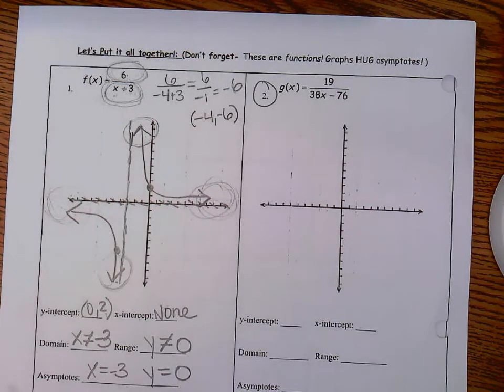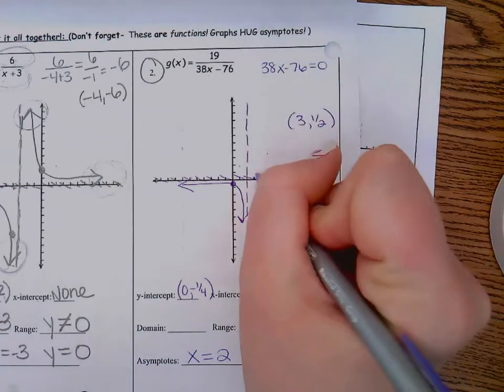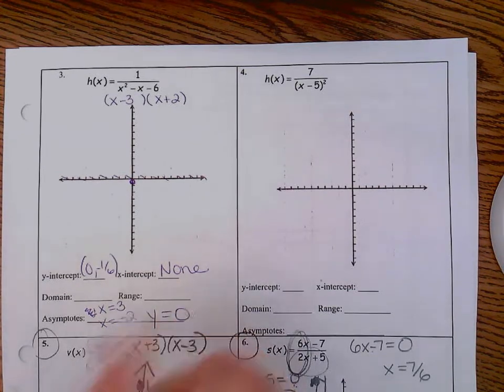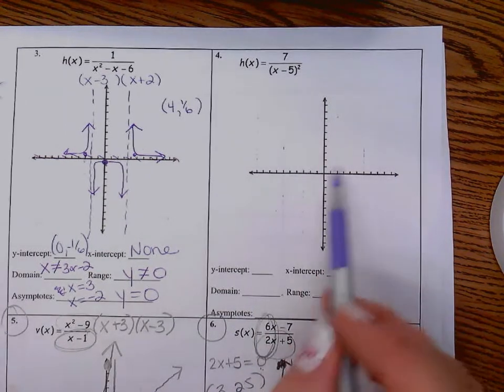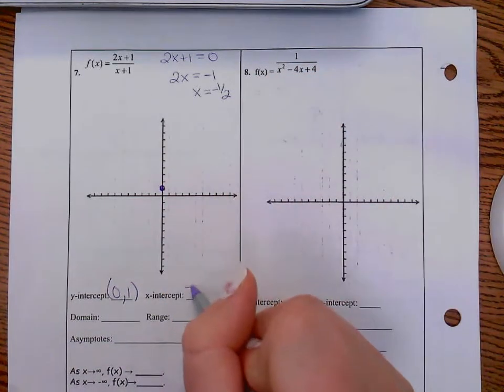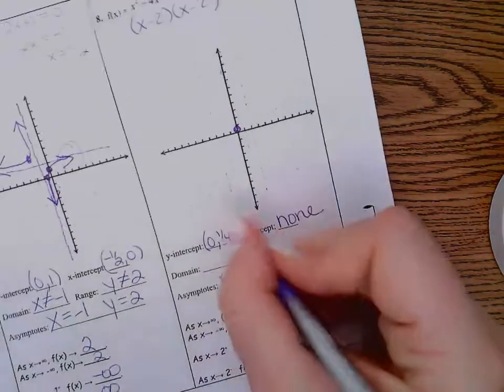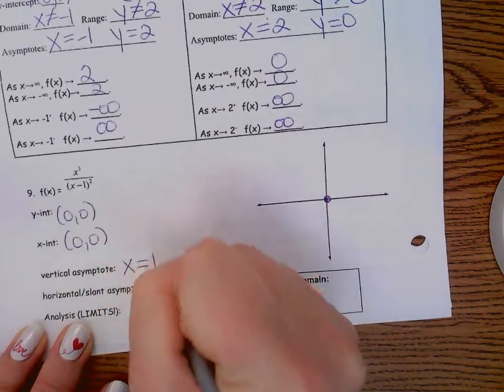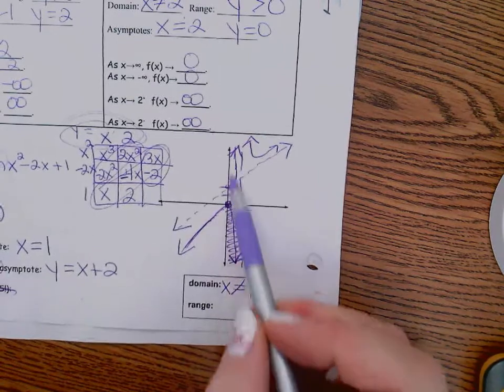018 put it together problems 2-4 and 7-9 for remote learning MOV 00958